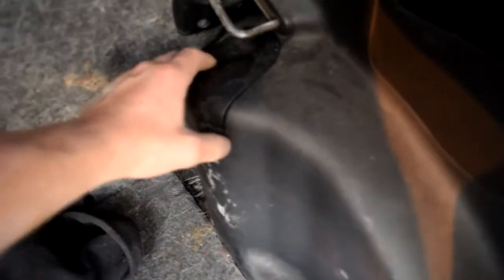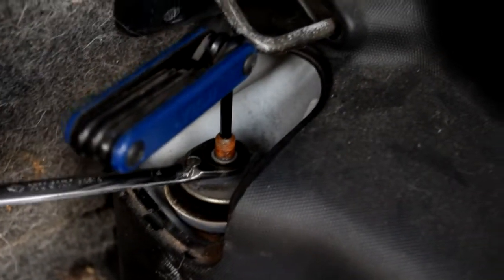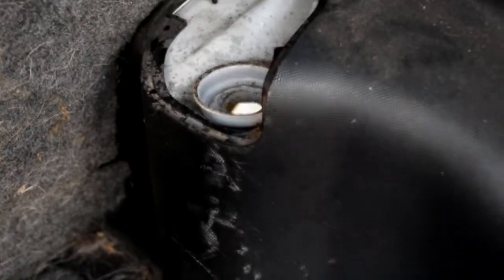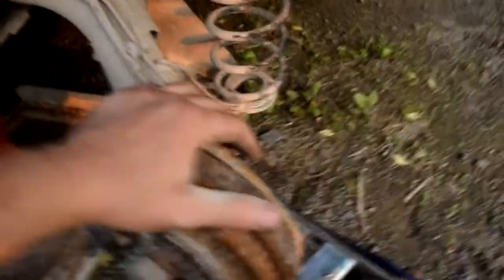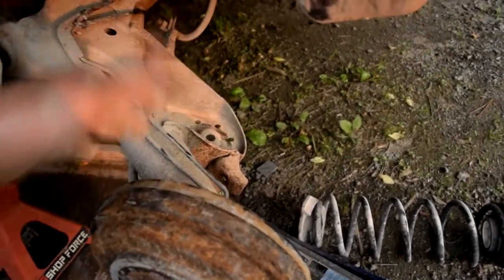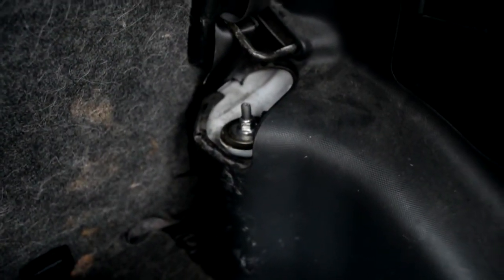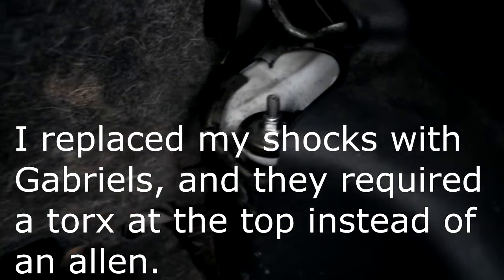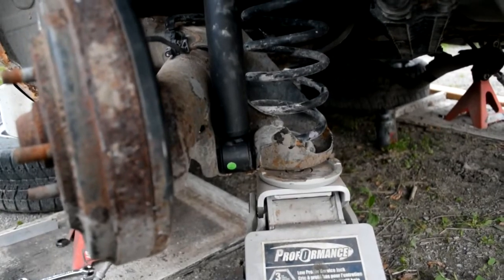How To - Change Shocks and Springs Honda Fit (2007) First Gen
Pretty easyo thing to do. I was replacing the rear axle because the car was in an accident and so I was pulling the springs in order to pull the axle.